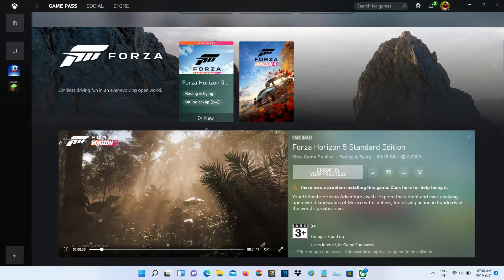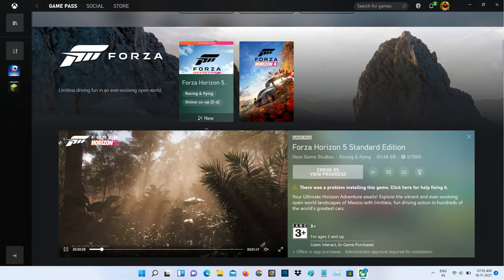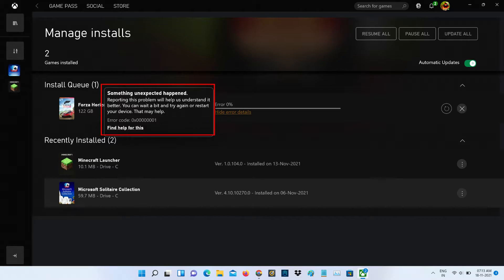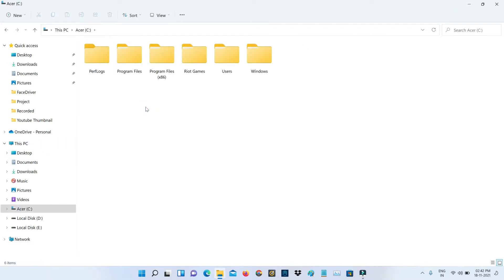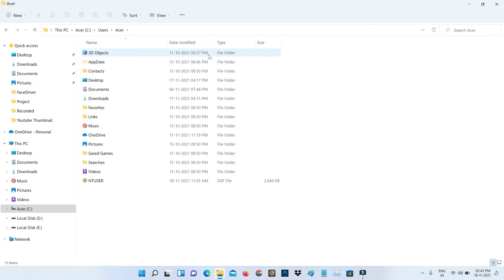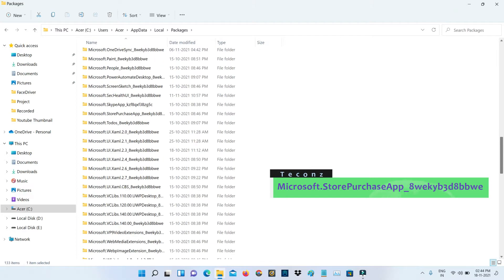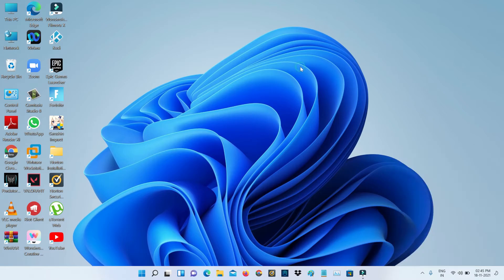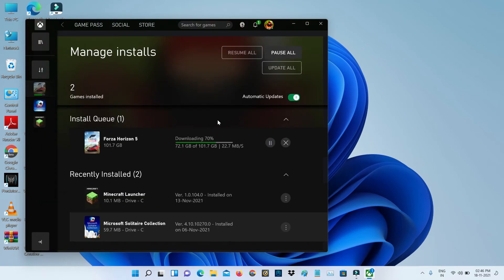Fix Forza Horizon 5 Not Downloading From Resume | Error 0% VIEW PROGRESS | Error code 0x00000001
This tutorial is about how to fix forza horizon 5 not downloading or not installing issue.

Always check it,if you use the 2023 released new update of windows store or not.

This solution also works on windows 10 based platforms.

Some user's are get this game from steam app,at same time this trick not working for xbox one and other platform.

This video has english subtitle at same time you can translate to tamil,kaise kare hindi,bangla telugu,cara mengatasi,kannada and malayalam languages.

Today i get the following one error notification while i try to download the forza horizon 5 in xbox game pass :

Error 0%

VIEW PROGRESS

There was a problem installing this game.Click here for help fixing it.

Something unexpected happened.

Reporting this problem will help us understand it better.You can wait a bit and try again or restart your device.That may help.

Find help for this.

How to solve forza horizon not installing problem :

1.One of my subscriber ask why this game not download from the resume?.

2.So if you get this message,just one time reset your microsoft store in your windows 11 laptop or pc.

3.And if may be it doesn't fix this issue,just delete that local cache folder.

4.And also check your internet connection.

5.Once you follow this simple step,finally this problem is solved in permanently.